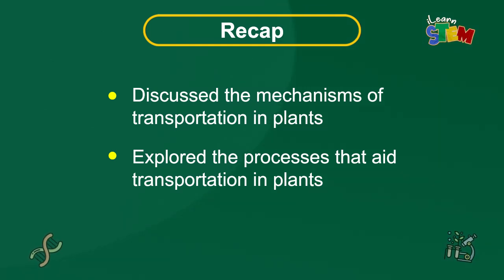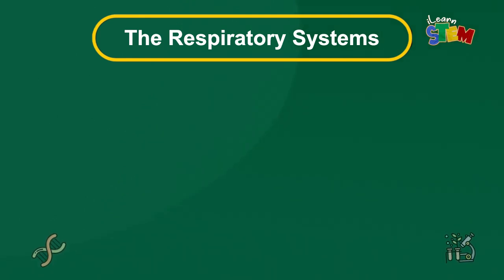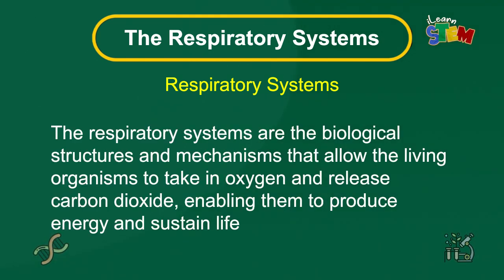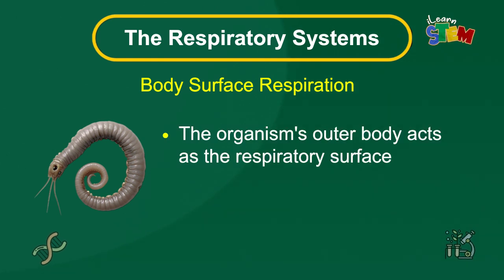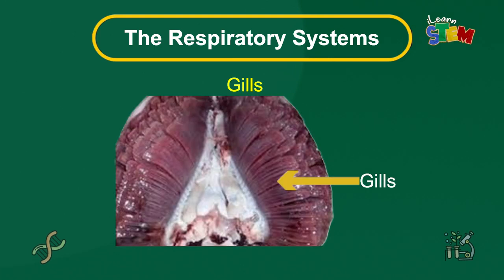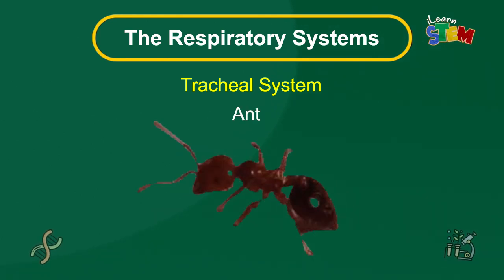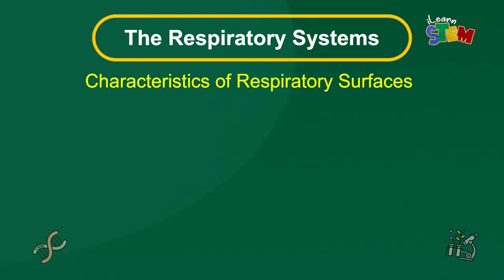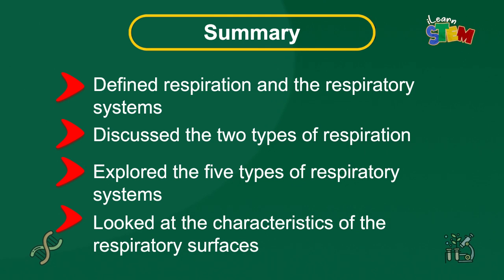Respiratory System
Breathe in, breathe out—ever wondered how your body does that? 🌬️ In this video, we take a deep dive into the human respiratory system! Learn how oxygen enters your body, how carbon dioxide is expelled, and the important roles played by the nose, trachea, lungs, bronchi, alveoli, and the diaphragm.

Whether you're a student preparing for exams or just curious about how your body works, this beginner-friendly video breaks down the entire process of respiration, including gas exchange and the mechanics of breathing.

📌 Topics Covered:

The organs of the respiratory system

How breathing works

The difference between respiration and breathing

Common respiratory diseases

Fun facts to remember